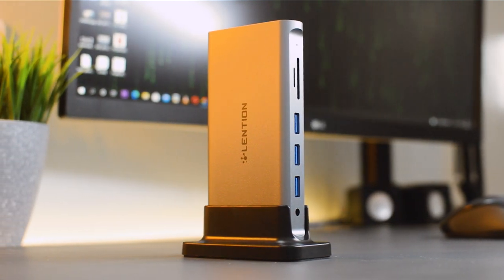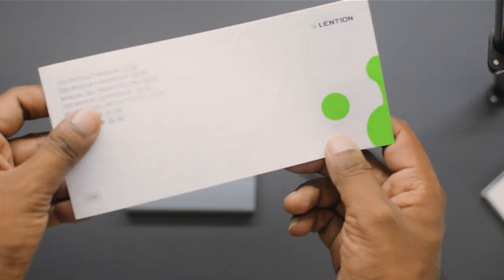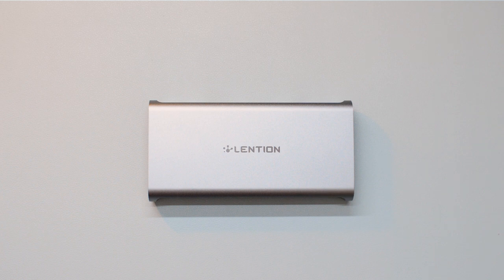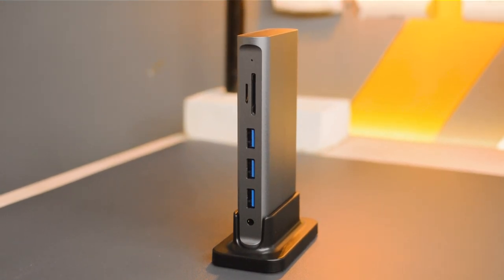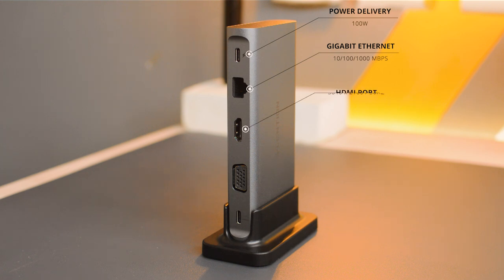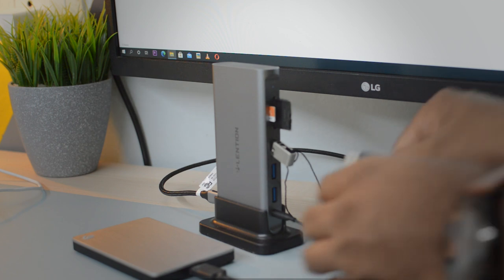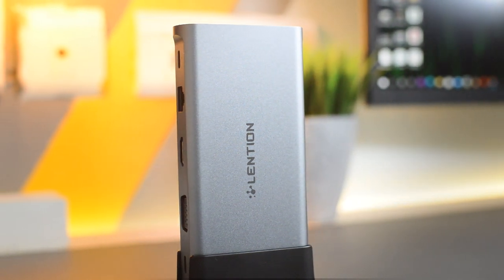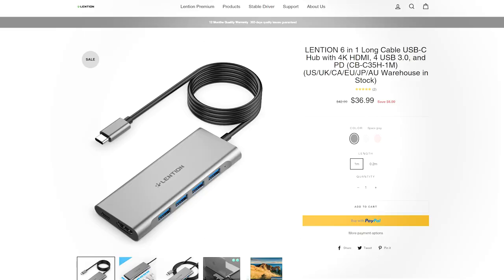USB docking station for laptop & desktop | Lention docking station 2021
This video is about a USB docking station for laptop & desktop.  This docking station is from a company called  "Lention" which makes premium accessories for laptop, desktop and imac.

Code : KKLS20

Anker usb 3.0 hub(long cable)
Anker usb 3.0 hub(small cable)

This type-c docking station can also be used with any windows desktop which has a type-C interface and any imac. In case your computer does not have type-c port then you can go with Type-A option.

This USB port hub with power supply can deliver a pass through supply of 1000W to any laptop so you can charge and transfer data at same time. All usb ports are usb 3.0 which transfer data at 5Gbit/s.

ABOUT ME: This channel is about review of products, apps and softwares. We believe in delivering genuine reviews and we hope our opinion helps our viewers.

FILMING GEAR
Lens( Nikon 35mm )